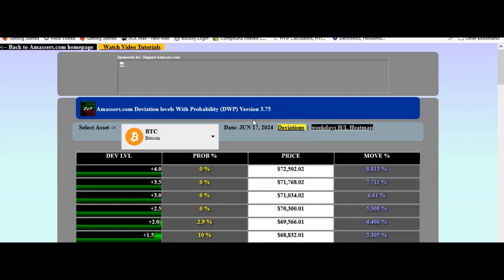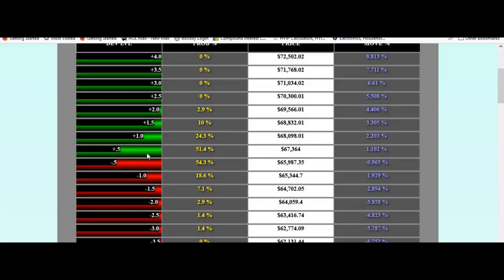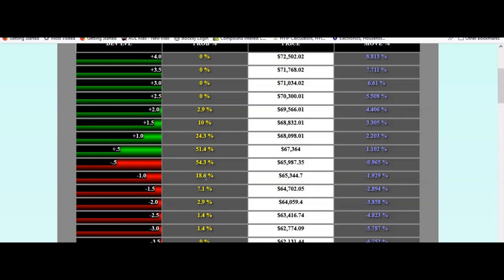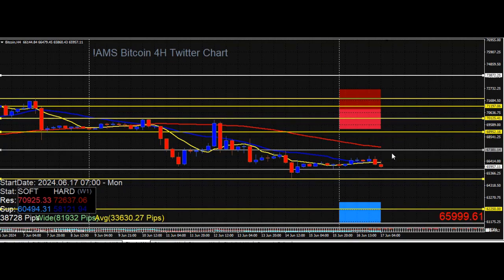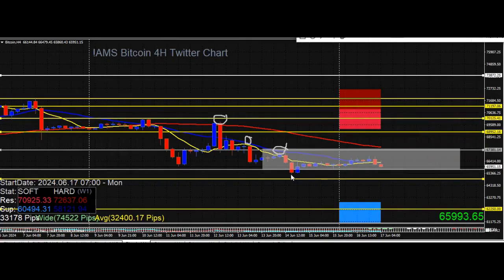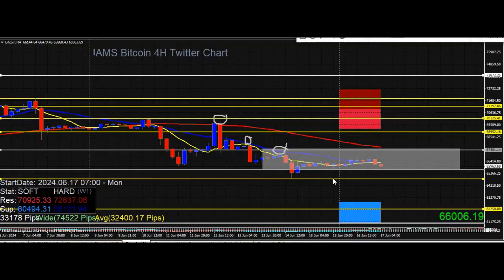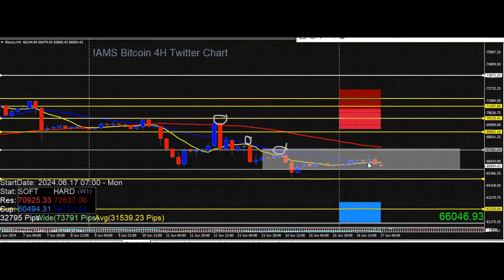Bitcoin Elliot Wave Theory ALT Technical Analysis | Bitcoin price prediction 06172024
Amassers bitcoinprice Ethereumprice Technical analysis for 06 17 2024 bitcointoday . Discover the hidden patterns in Bitcoin technical analysis price movements that are simple alternatives to Elliot Wave Theory with our expert technical analysis. Learn how to read bitcoin charts like a pro using statistical based market trends, and make informed decisions. I am going to be talking about Retail sales Data Results coming out Tuesday and how the results may effect liquidity and price action on Bitcoin and what to expect going forward from the market makers in Crypto based on the indicators and Price action we see now.

I will share my strategy on How to Follow Zones set by market makers. Developed over my 20 years trading. Don't miss out on the opportunity to enhance your trading skills and financial knowledge.

Brokers I have used successfully:
Margex ( low trading fees and Leverage upto 100X )